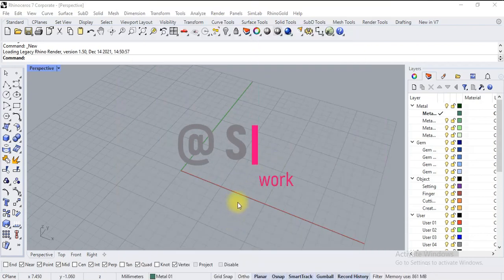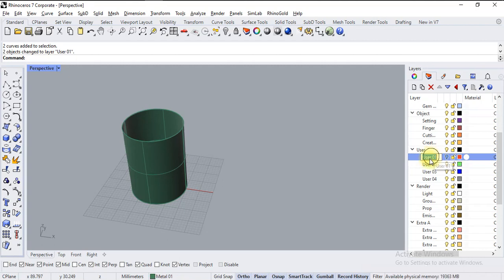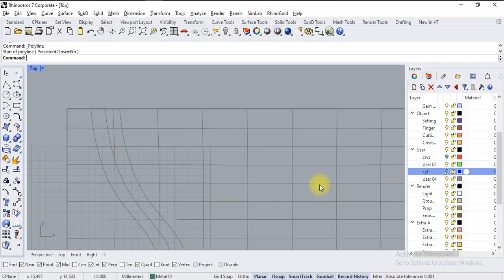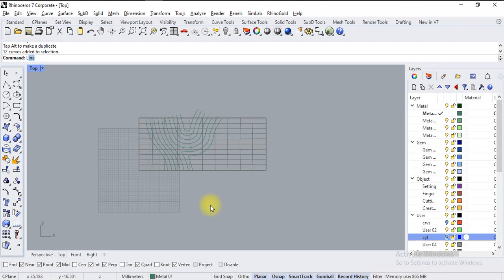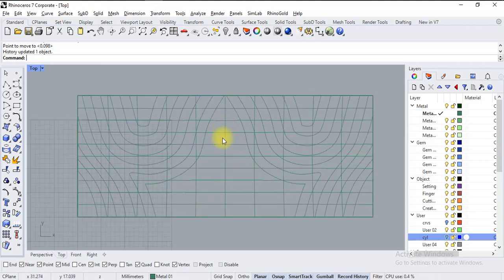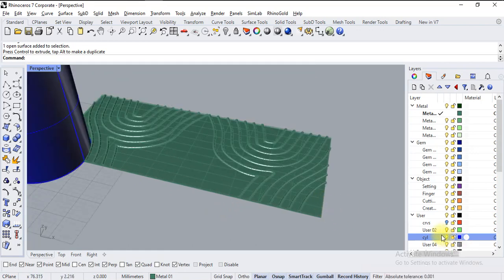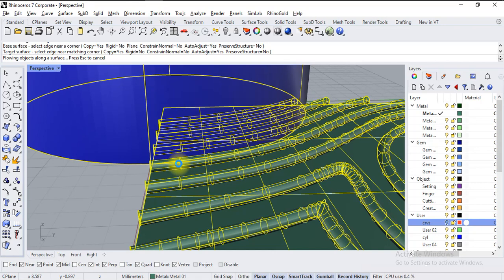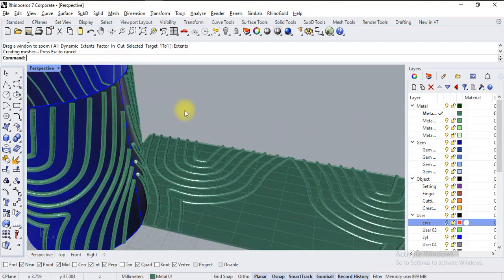Rhino 3D tool creates pattern on round surface & flow along surface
how to create pattern on round surface